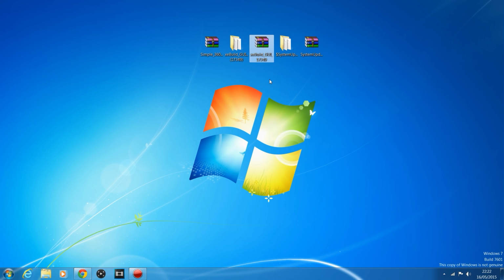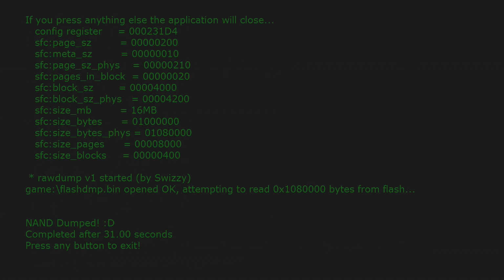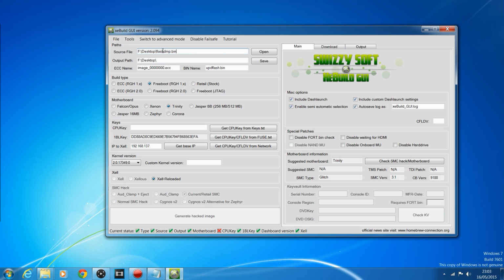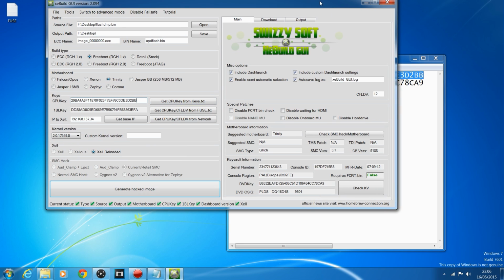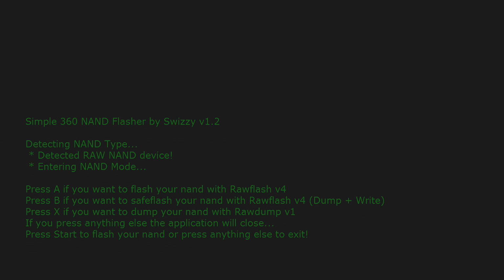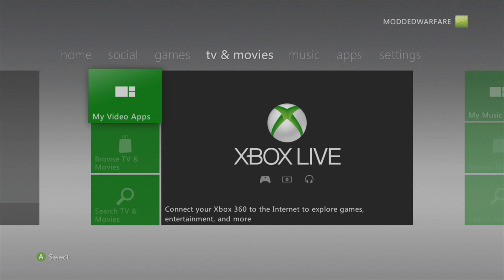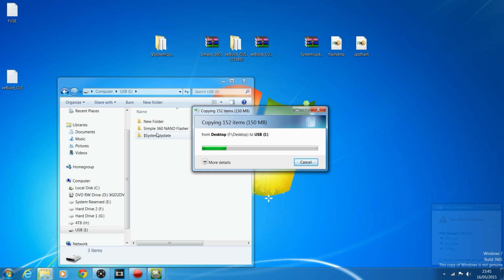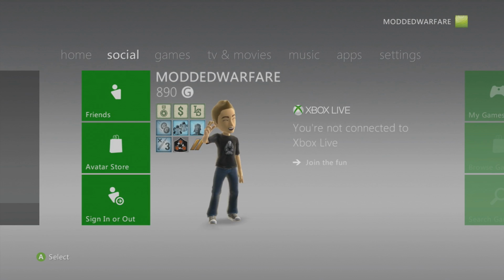Jtag Tutorials #39 How to update to the latest Dashboard 17511/17502/17489/17349 and above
Full in depth tutorial on how to update a Jtag/RGH console to the latest dashboard.

Unofficial XeBuild GUI (17511) Latest Version!

Note: Its only Corona motherboards that have 40mb nands that cause problems in XeBuild. In other words if you have a corona and you can load your flashdmp.bin file into XeBuild without getting an error message then you can follow this tutorial to update.